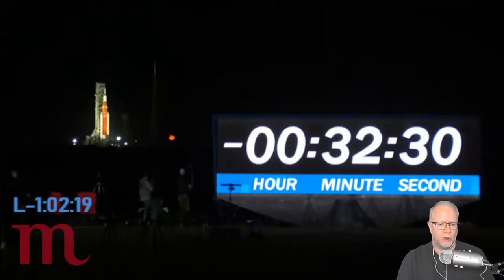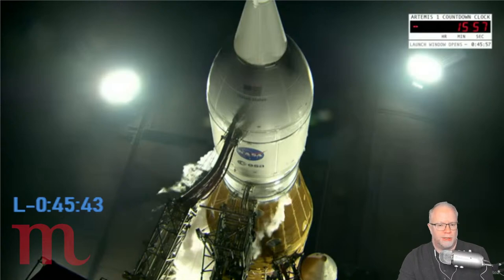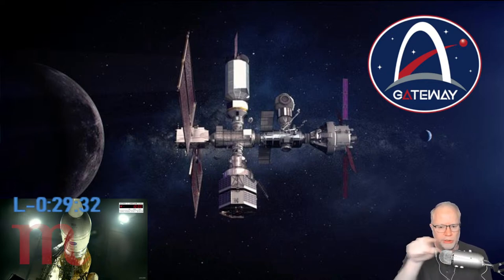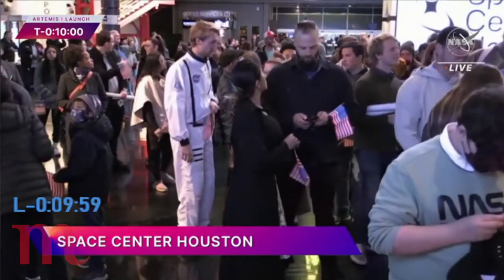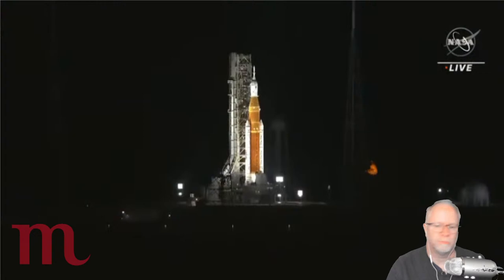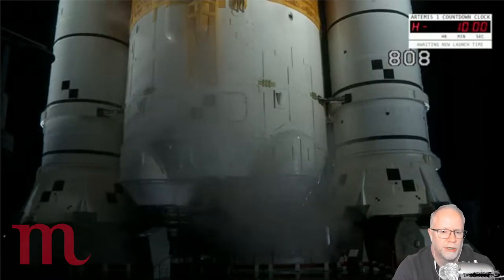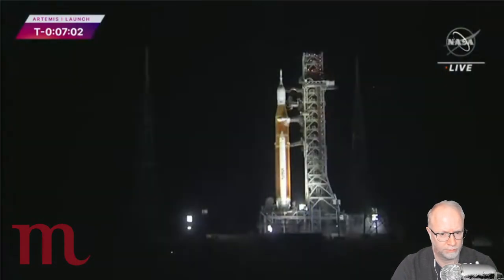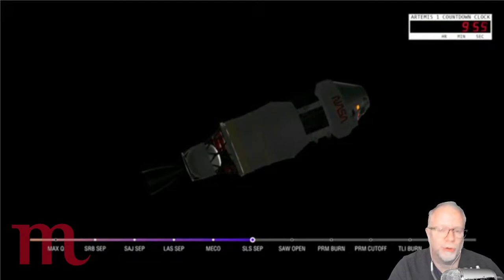Dome@Home Special: Launch of Artemis I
A historic launch to the moon! Join us to watch the Artemis I mission launch on a 26-day mission to the Moon!